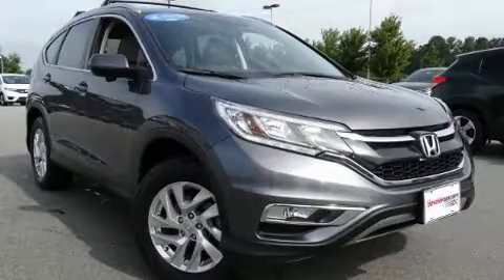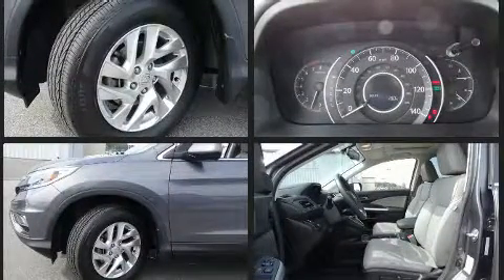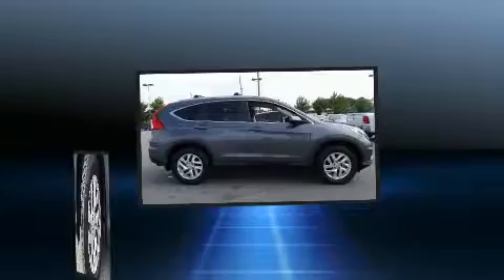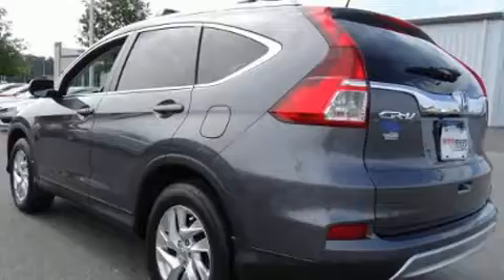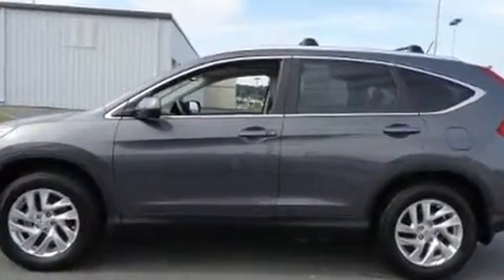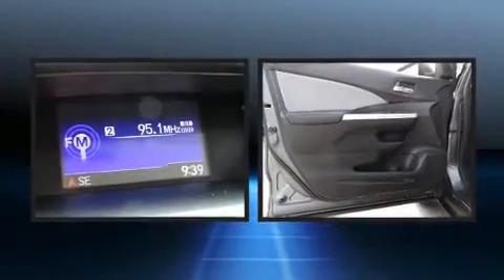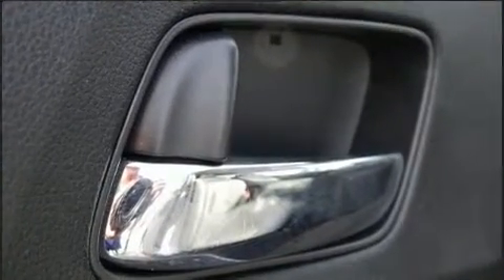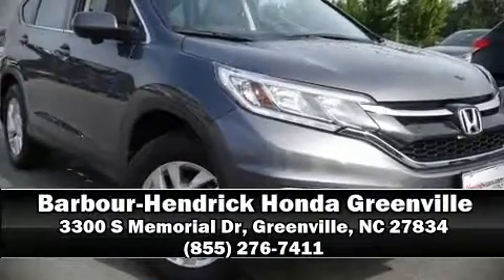2015 Honda CR-V EX-L w/Navigation FWD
You can expect a lot from the 2015 Honda CR-V. With fewer than 50,000 miles on the odometer, this 4 door sport utility vehicle prioritizes comfort, safety and convenience. Smooth gearshifts are achieved thanks to the 2.4 liter 4 cylinder engine, and for added security, dynamic Stability Control supplements the drivetrain. Honda prioritized comfort and style by including: speed sensitive wipers, an automatic dimming rear-view mirror, automatic temperature control, tilt and telescoping steering wheel, power moon roof, power door mirrors and heated door mirrors, and leather upholstery. Premium sound drives 7 speakers, providing you and your passengers a sensational audio experience. Honda ensures the safety and security of its passengers with equipment such as: dual front impact airbags with occupant sensing airbag, front side impact airbags, traction control, brake assist, a panic alarm, and 4 wheel disc brakes with ABS. It also arrives with a Carfax history report, indicating just one previous owner. Our sales reps are knowledgeable and professional. They'll work with you to find the right vehicle at a price you can afford. Stop in and take a test drive!